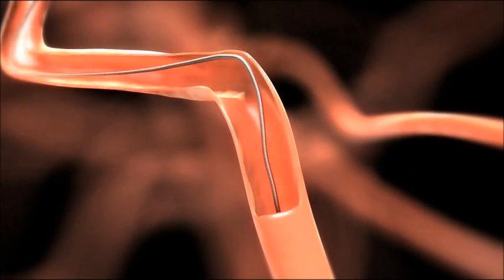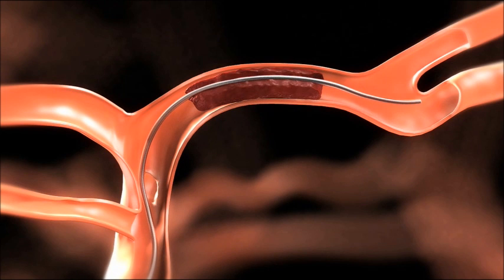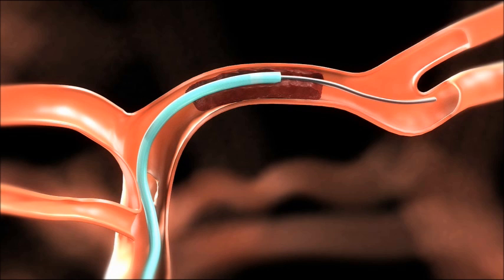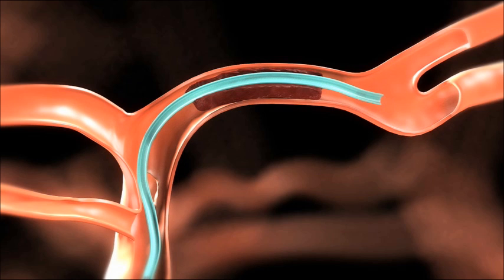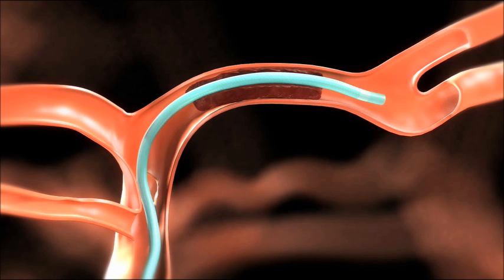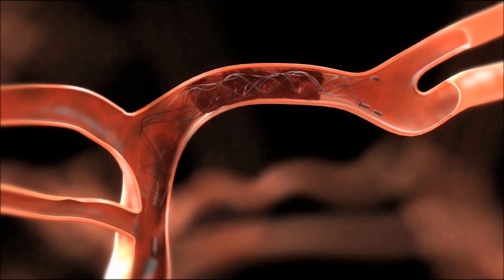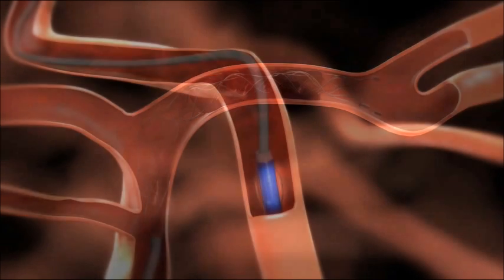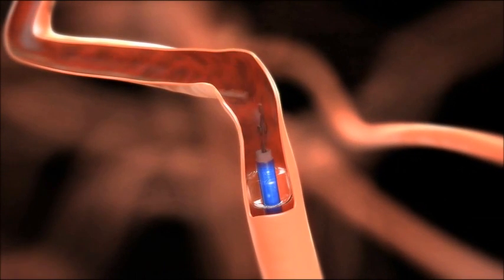ENDOVASCULAR TREATMENT OF ACUTE STROKE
Endovascular treatment of acute stroke using stent is also known as: Mechanical Thrombectomy.
Retrievable stent (Solitaire FR) based treatment is most recent endovascular technique in the treatment of acute stroke with high sucess rates of opening of blocked major artery of brain.